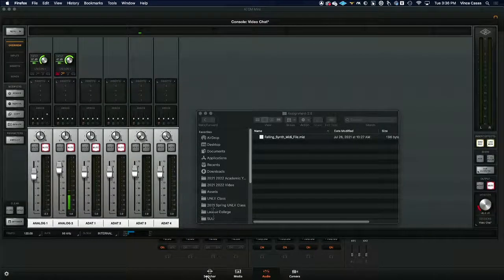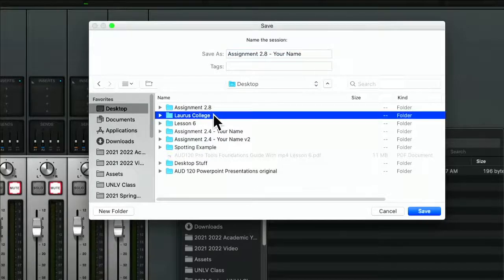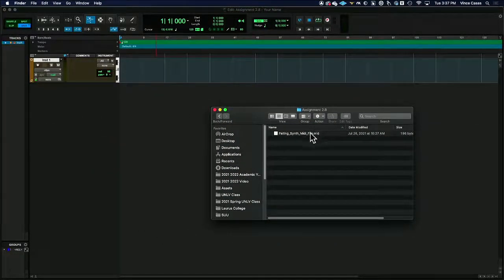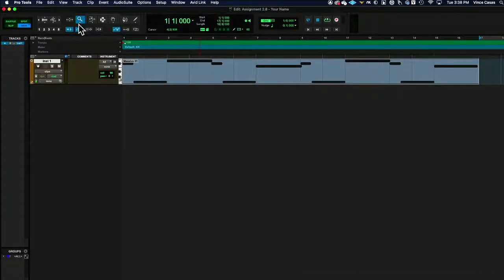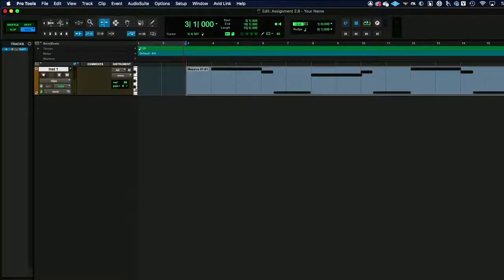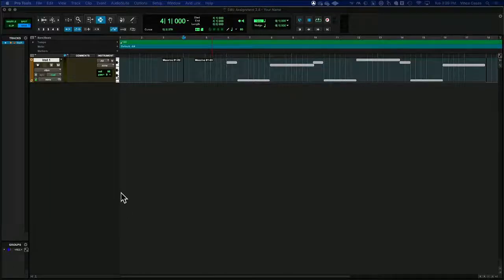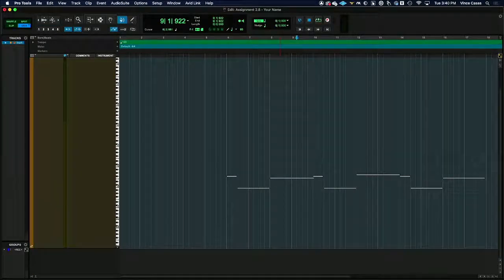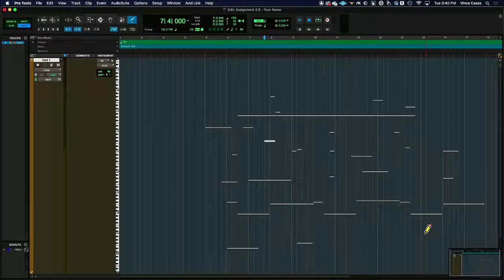Assignment 2 8 Walk Through